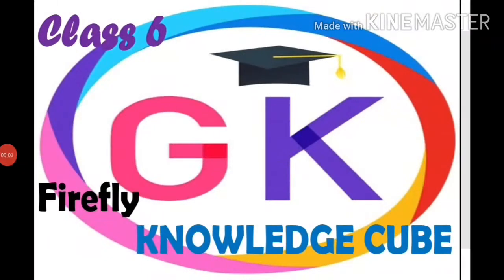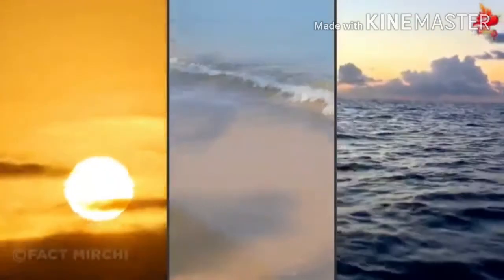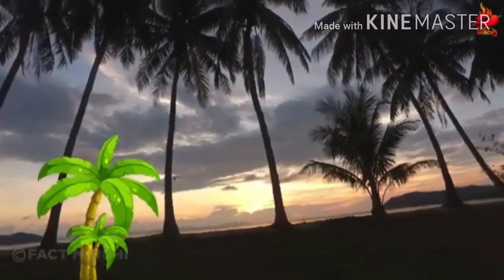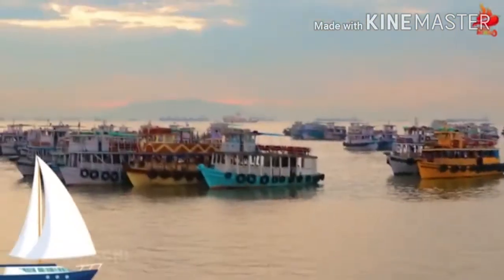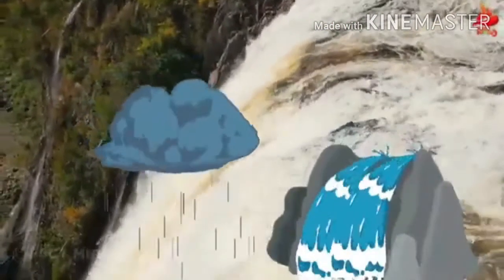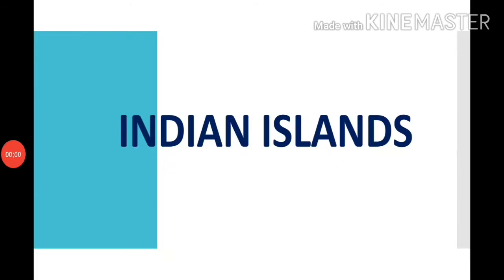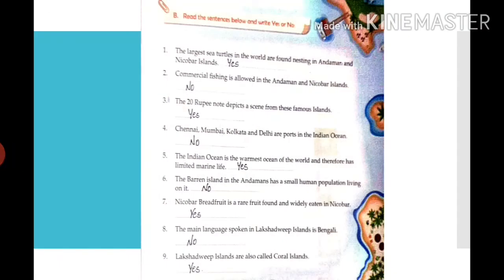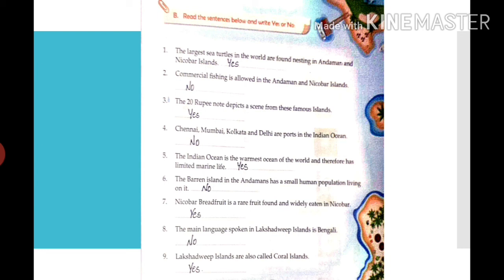Class-6 GK ,Indian Islands